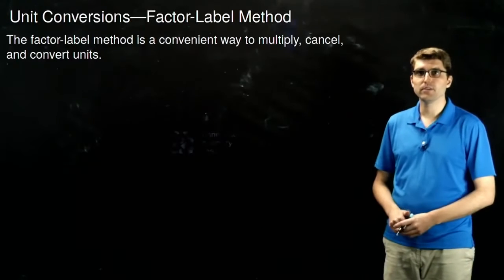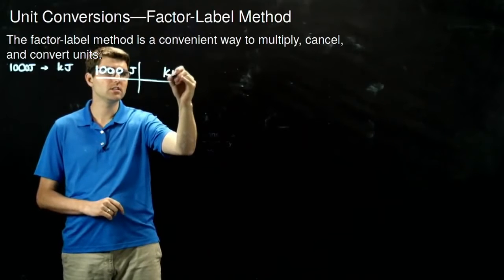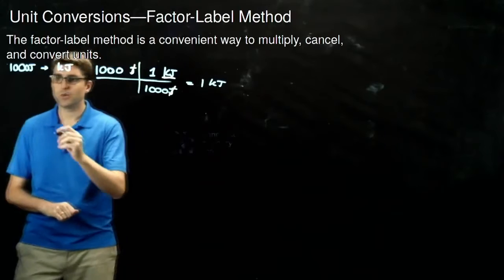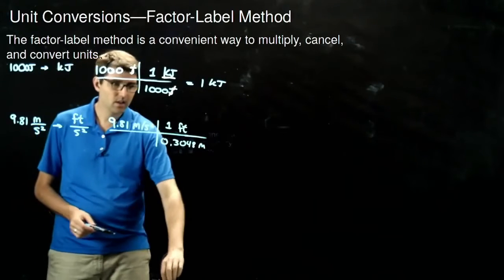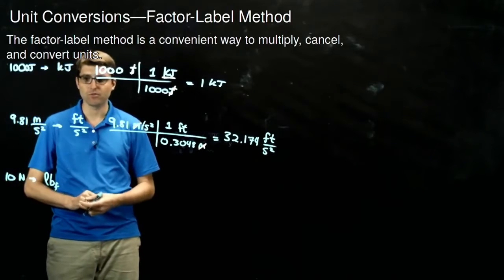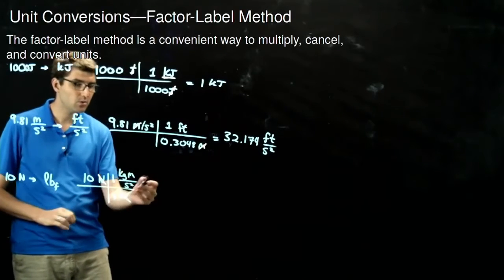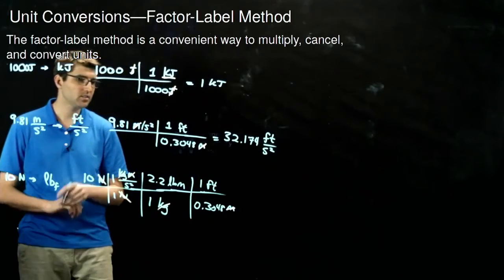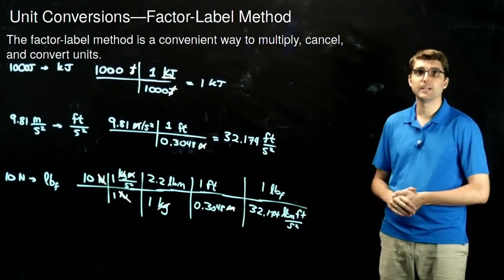UNIT CONVERSION - FACTOR LABEL METHOD